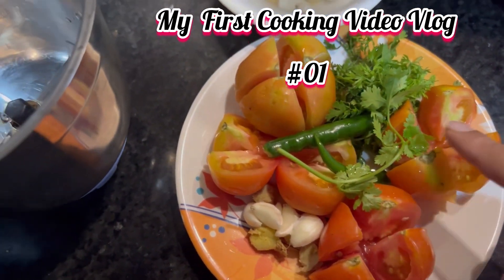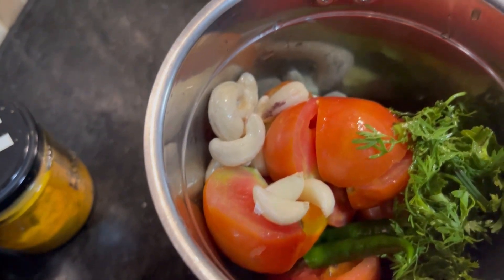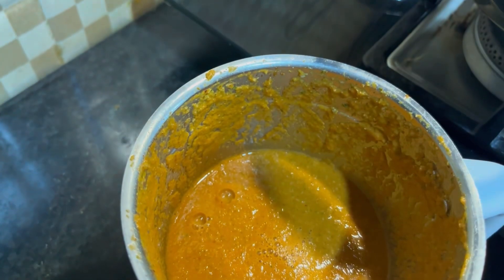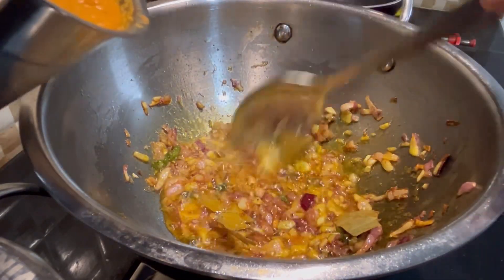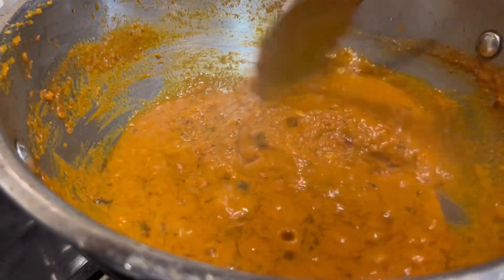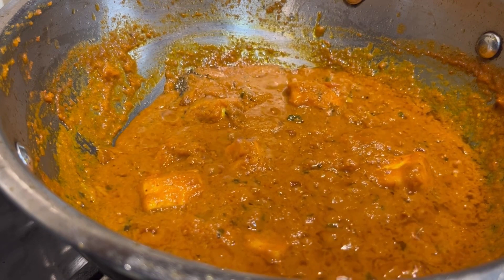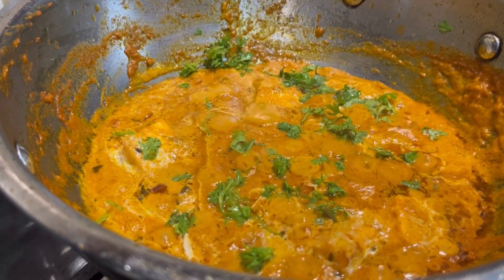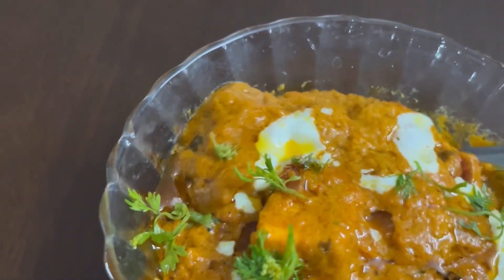My First Cooking Vlog🤲🏼|​Paneer Masala 😋@InayaHinaVlogs #01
My First Cooking Vlog🤲🏼|Paneer Masala Dhaba Style ❤️1million
Home Made Food

Cooking Vlogs
My First Cooking Vlog
First Cooking
Home Cooking

How To Shoot Cooking videos
Cooking Vlog Hindi
First Tome Cooking
Couple Cooking
Daily Vlogs
Food Vlog
Cooking Challenge

Relaxing cooking
Gordon Ramsay Cooking
Desi Vlog
Vlog Tips
2024 Vlog